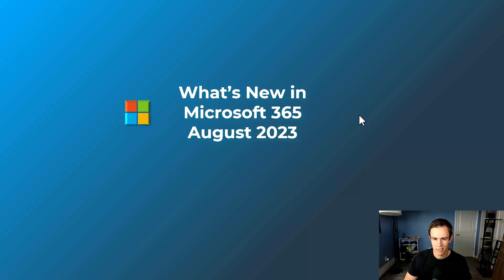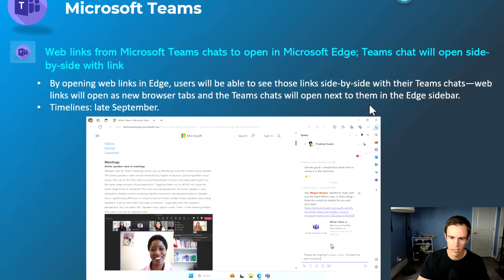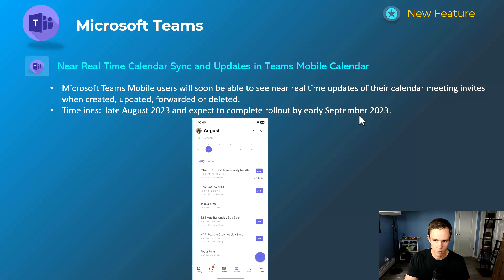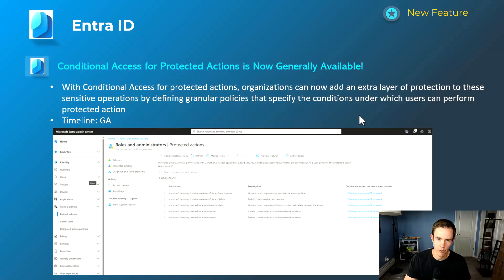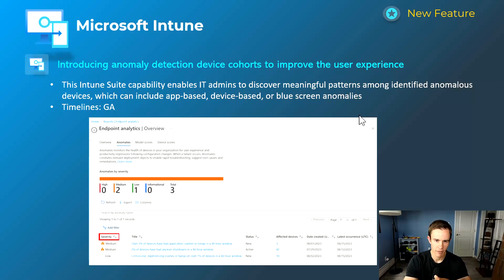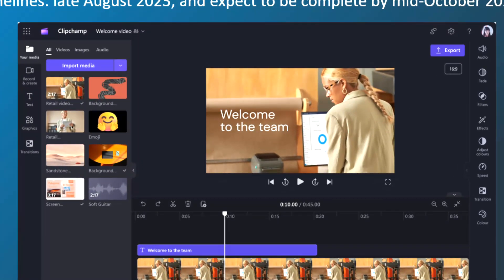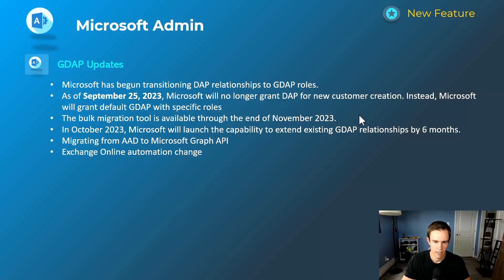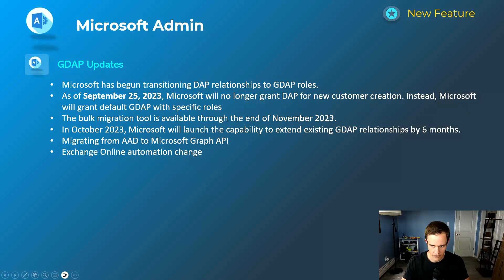Whats new in Microsoft 365 | August Updates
In this video, I break down all of the new and cool features added to Microsoft 365 in August 2023.

Table of Contents:
00:00 - Intro
00:35- Teams
04:18 - Entra ID
06:46 - Intune
07:42 - Edge
08:02 - Excel
08:34 - SharePoint
09:26 - Forms
09:58 - Admin